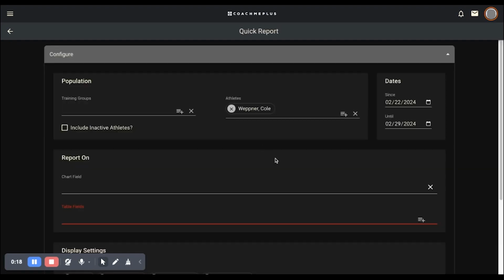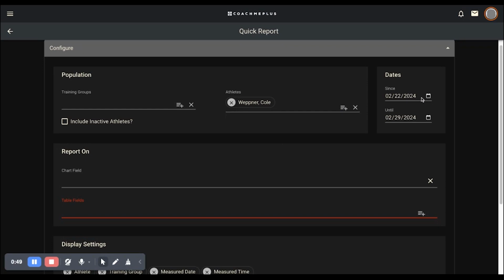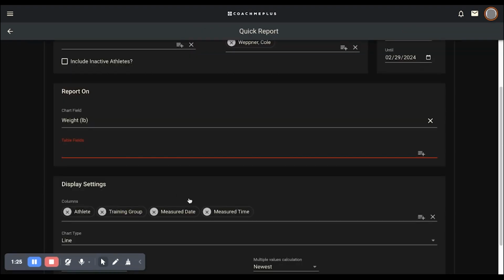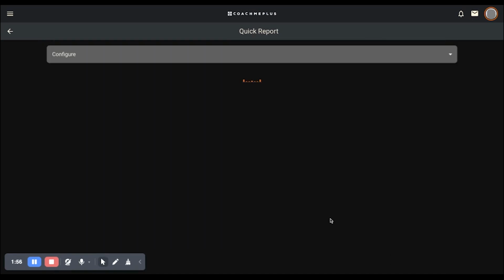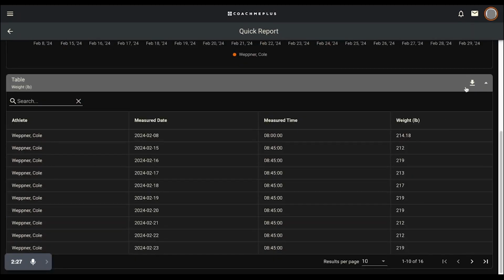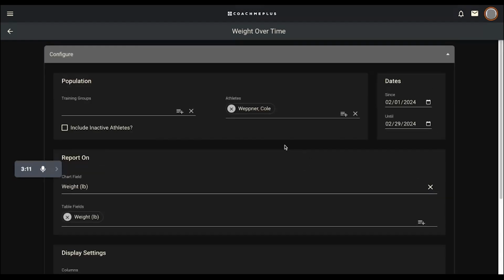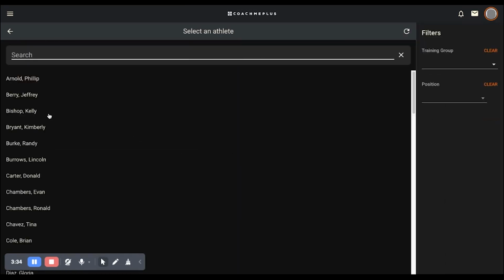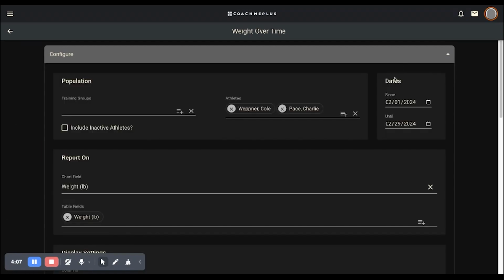A Detailed Overview of Quick Reports in CoachMePlus | FAQs + Help